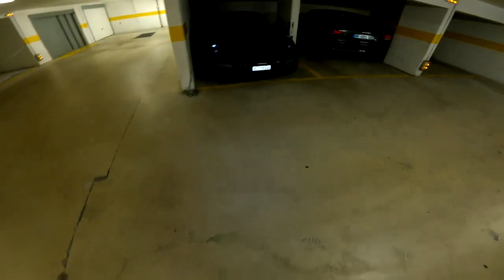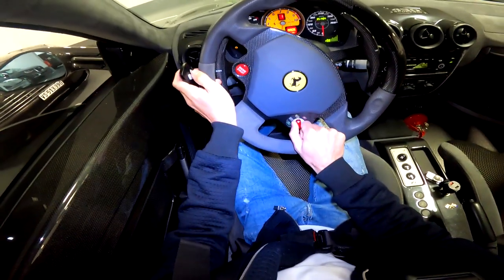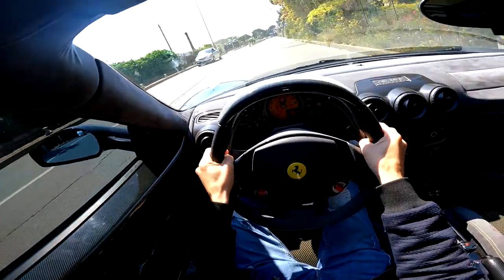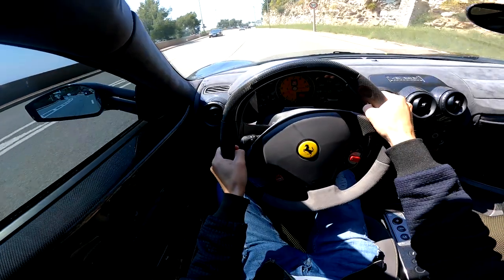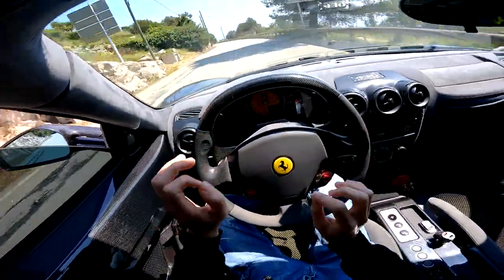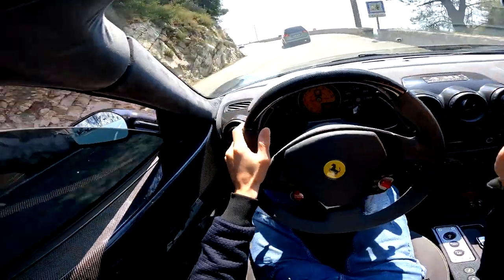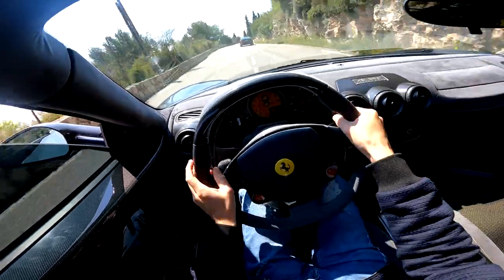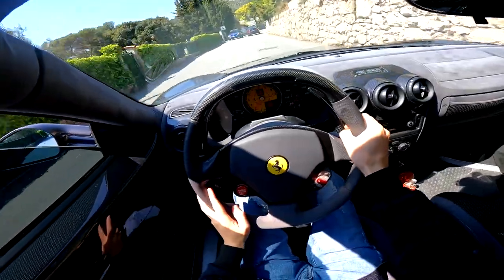Was Buying my First Ferrari a Good Decision ?! | 18 MONTH REVIEW